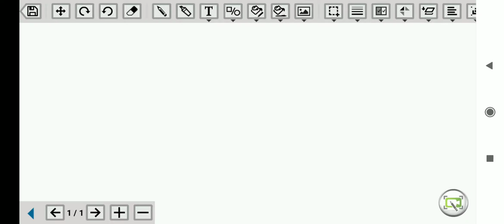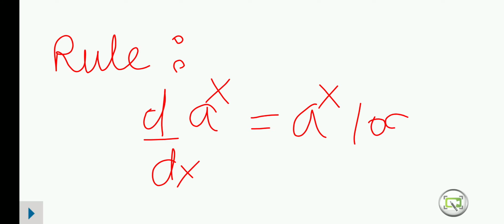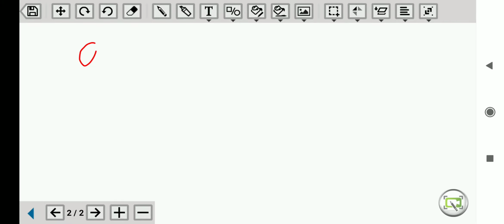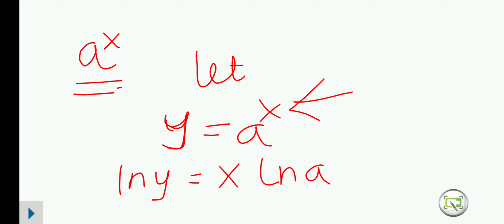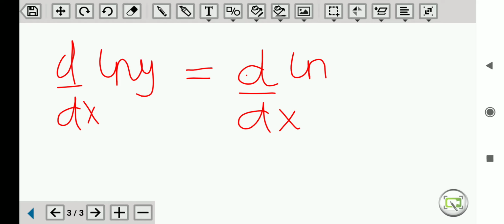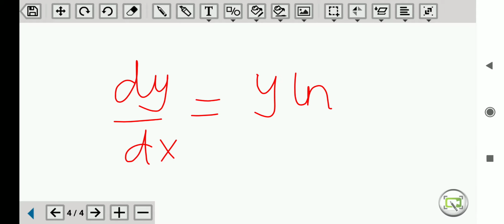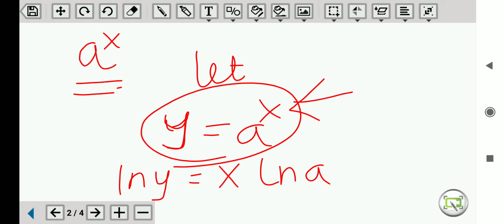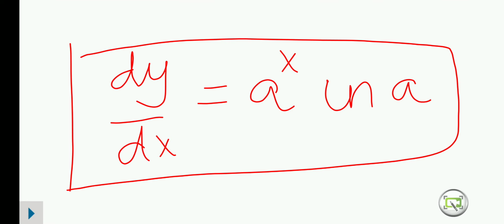Diffrentiation of a raise to x|| Class 12|| calculus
how to diffrentiate constant raise to x?
how to diffrentiate a raise to x?
how to diffretiate constant raise to variable?
how to diffrentiate exponential funtions?
In this letcure you will learn about diffrentiation of a^x